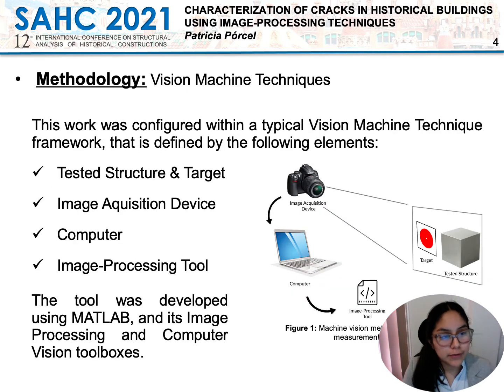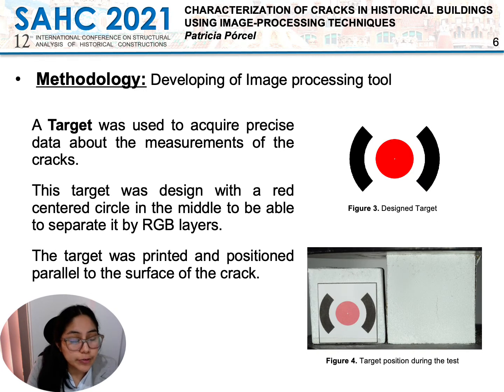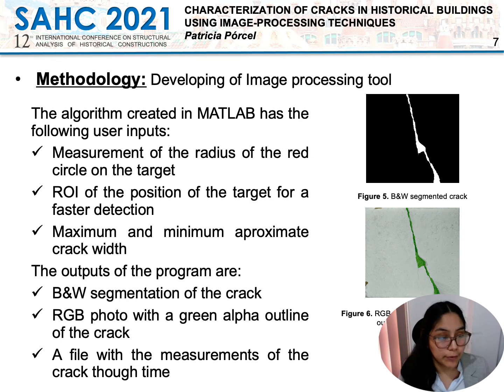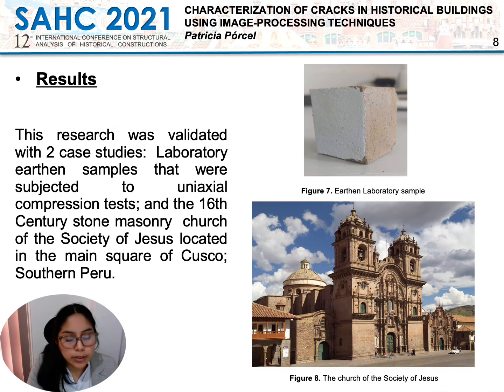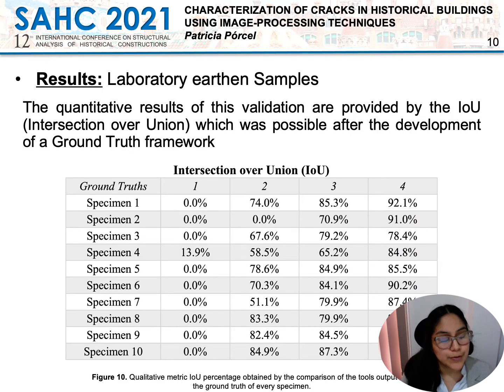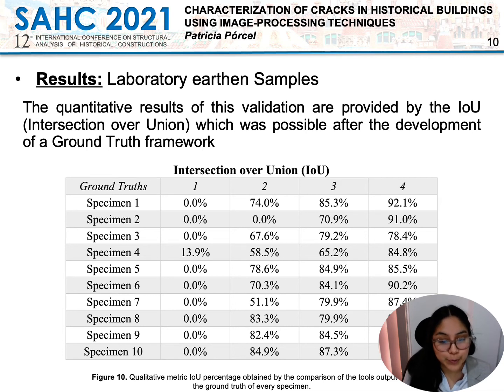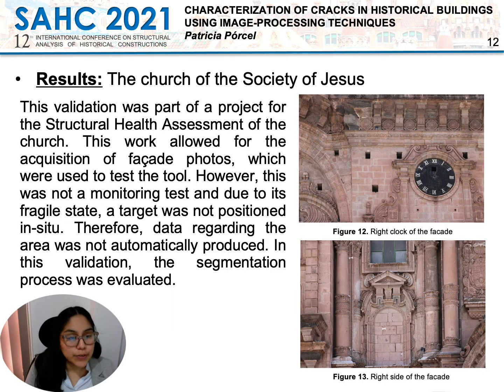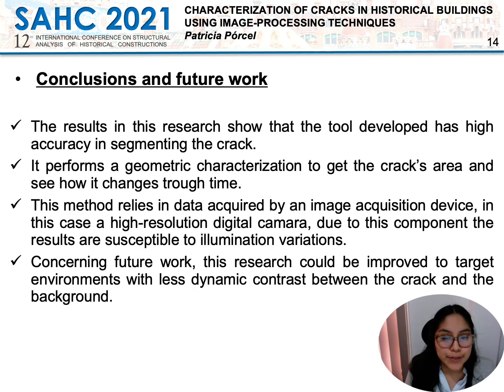Characterization of cracks in historical buildings using image-processing techniques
Presented by Patricia Porcel in the 2021 SAHC conference